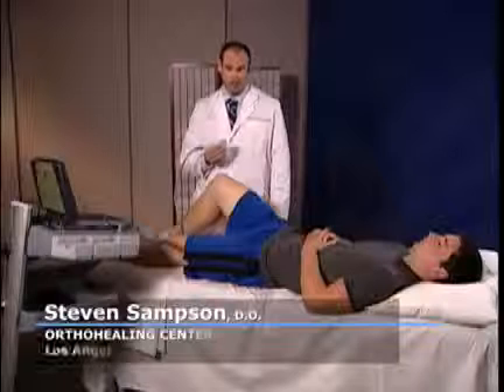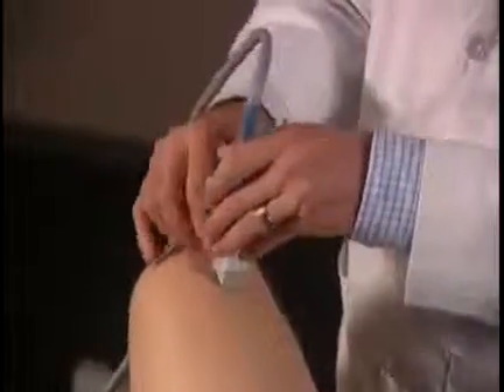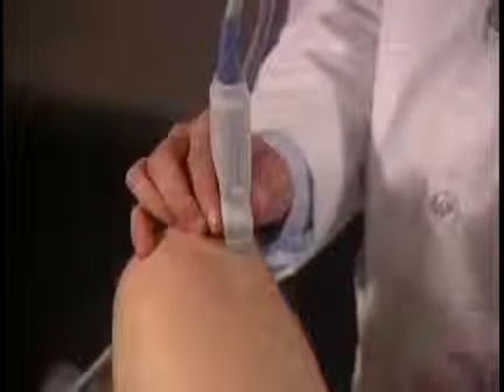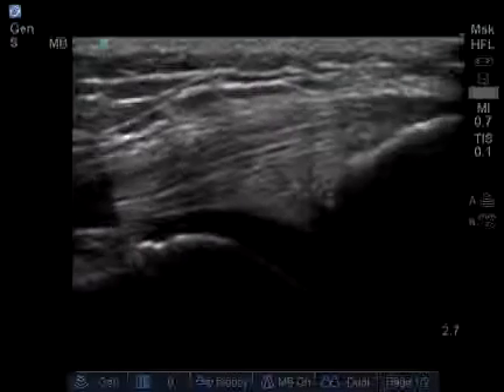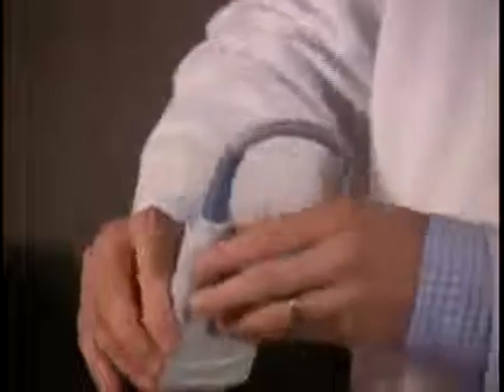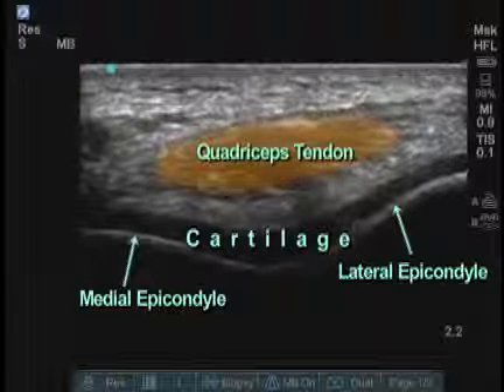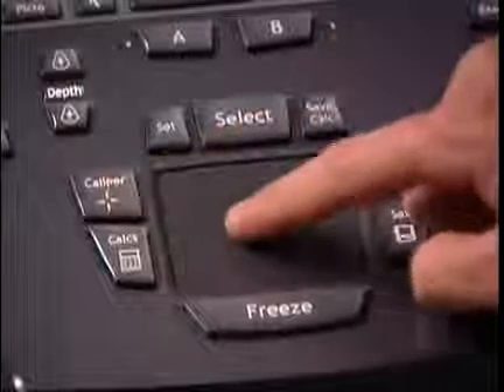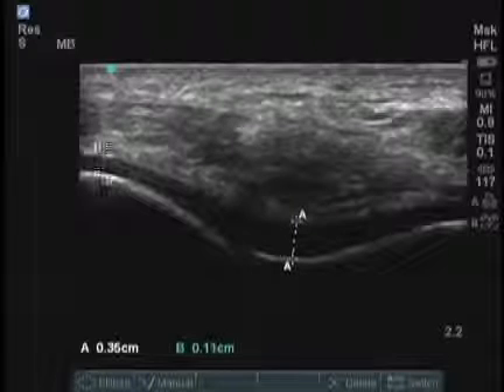How to Quadriceps Tendon Ultrasound Exam